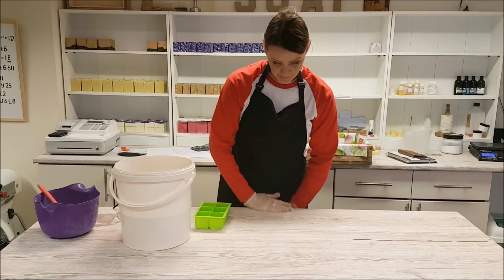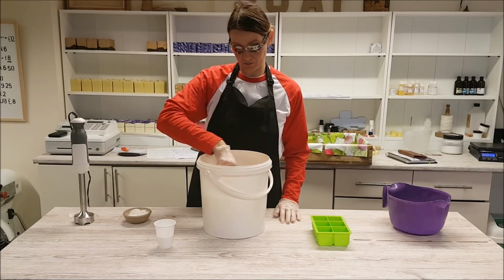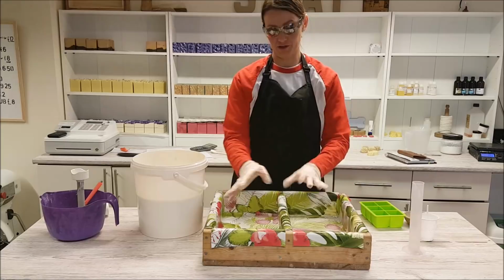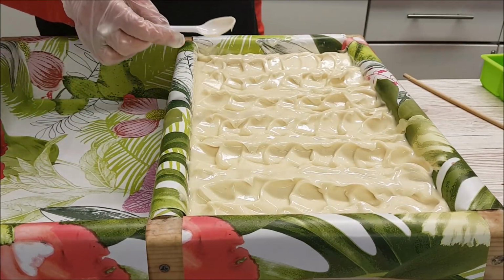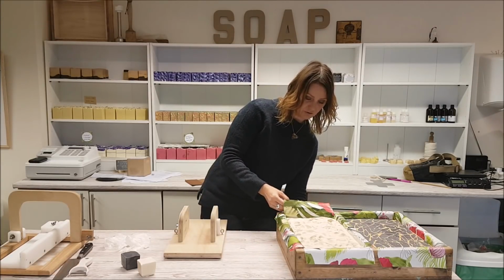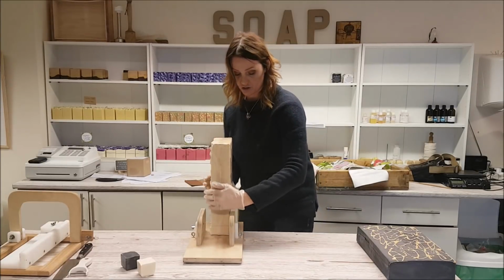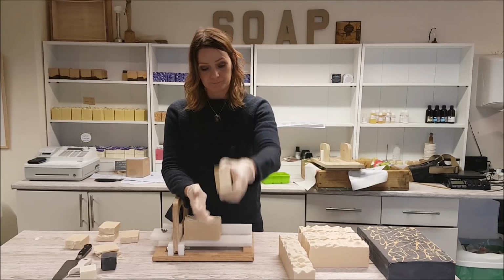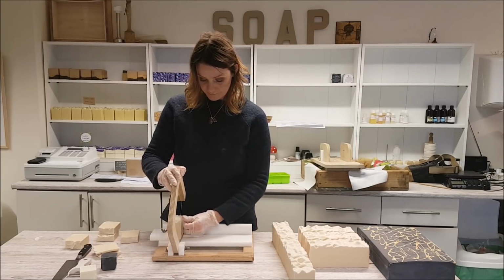Making Coconut Soap & Netflix Murder Documentaries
Filming equipment: Videos filmed with the Sony ZV 1. Photography camera Nikon D5500 DSLR. MY SOAP RECIPE

Soap mould Etsy shop